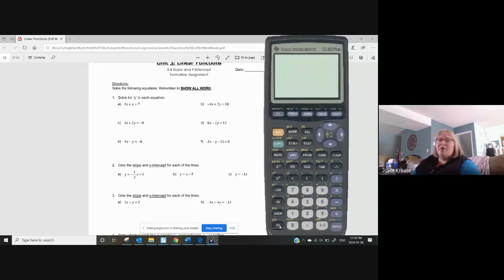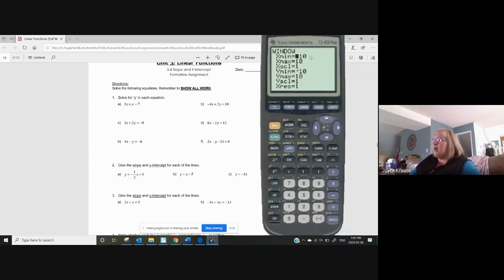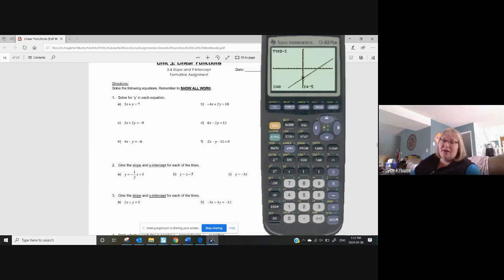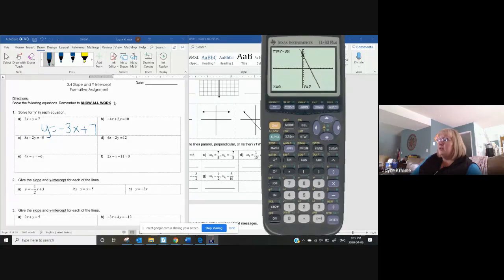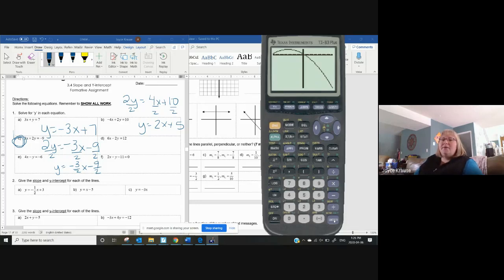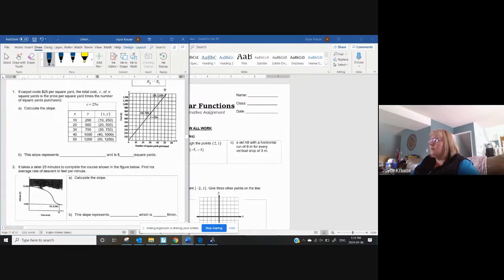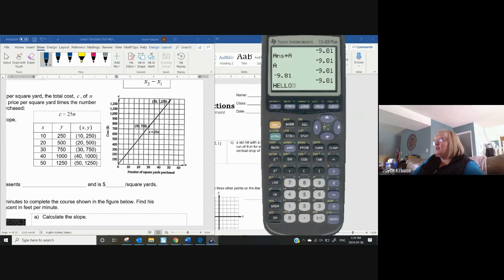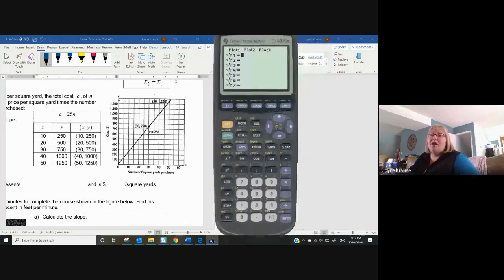M10C Graphing Calculator Tutorial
This is a recording of a Google Meet with my Math 10C class (Spring 2020) where I went over some features and functions when using a graphing calculator (along with a few other tips/tricks).